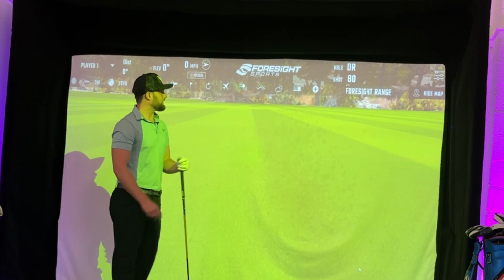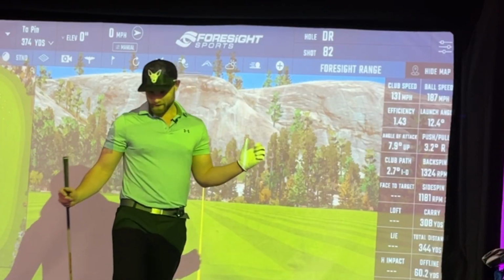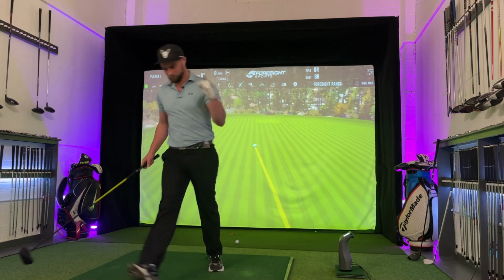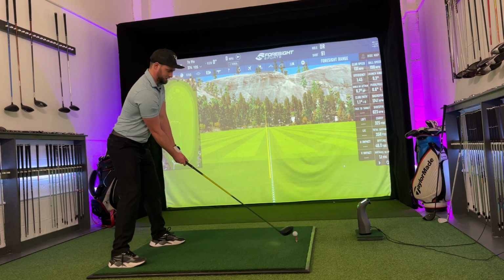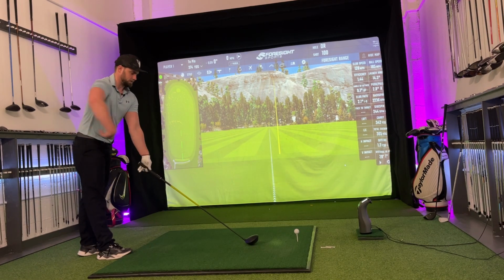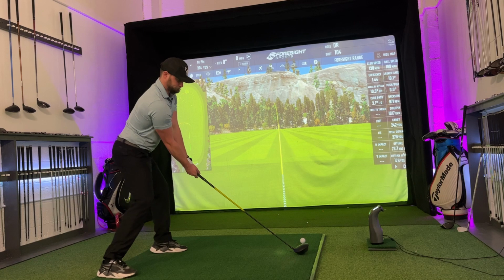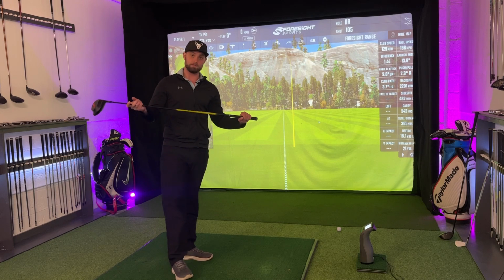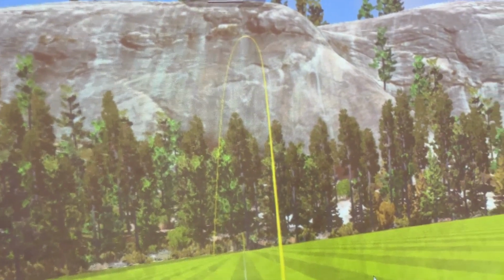SAD TRUTH... behind this DRIVER going so far!?